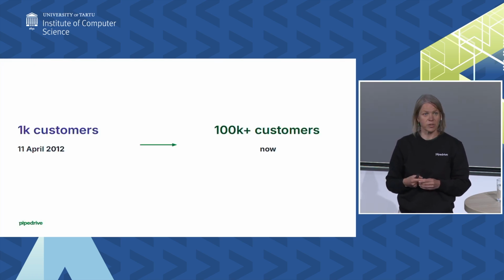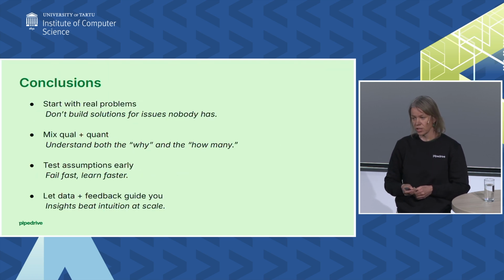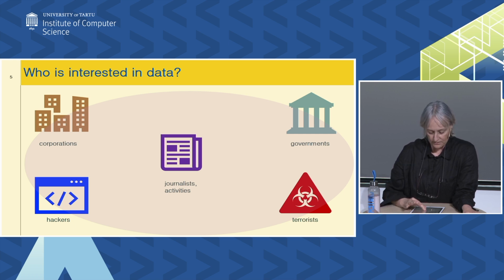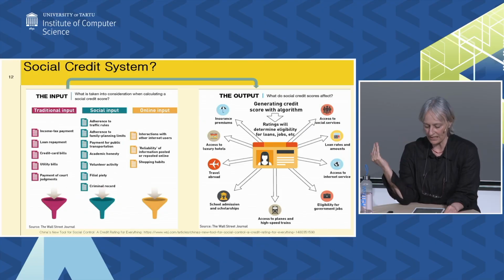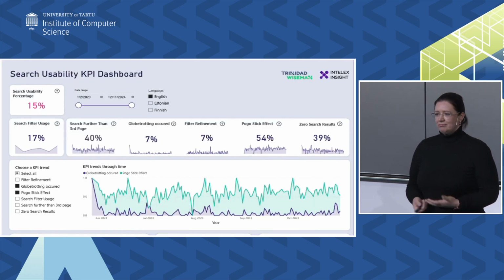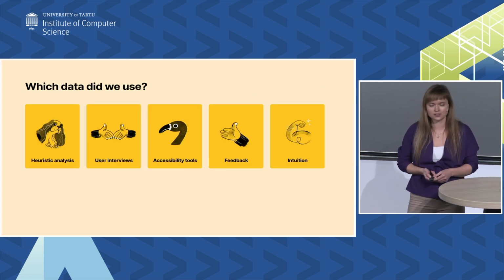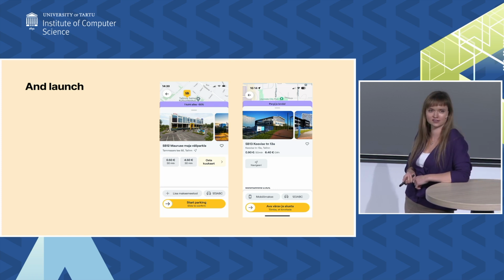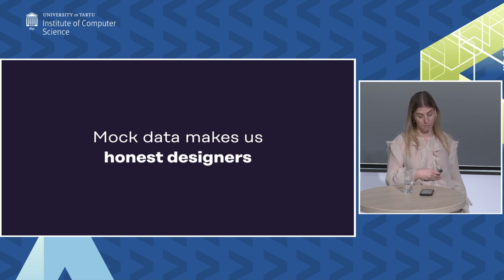Data Science Seminar "Decoding Humans: How Data Drives Human-Centric Solutions"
The Data Science Seminar "Decoding Humans: How Data Drives Human-Centric Solutions" explores how the evolving data landscape is reshaping product design and user experience.

Speakers:
6:03 Agne Kinks, Director of Product Intelligence at Pipedrive, "Customer-Centric Innovation: Pipedrive’s Data-Driven Product Strategy"
27:57 Grace Eden, Associate Professor of Interaction Design at the University of Tartu Institute of Computer Science, "Quantified Life: the datafication of human activities in a data-driven world"
53:11 Hegle Sarapuu-Johanson, Chief Innovation Officer at Trinidad Wiseman, "From Clicks to Clarity: How Usability Metrics Make Digital Products More Human-Centric"
1:18:49 Kristel Ots, UX/UI Designer at Illuminare OÜ, "How data shaped app design: a journey toward human-centered design"
1:35:13 Elisabeth Raidma, Head of UX/UI at Bitweb, "Good UX Starts With Lies (aka Mock Data)"
1:54:37 Panel discussion

The event is led and moderated by Kuldar Taveter, Professor in Information Systems at the University of Tartu.